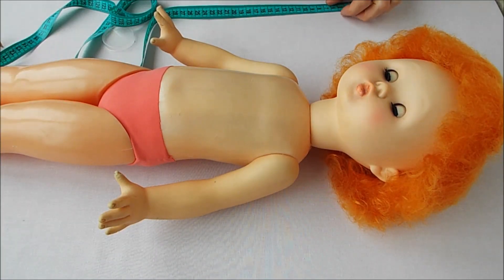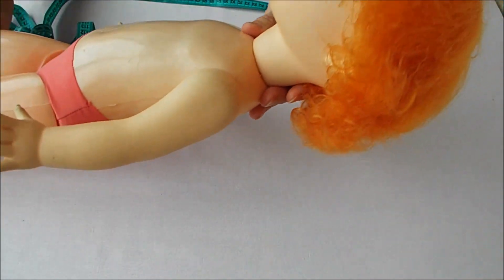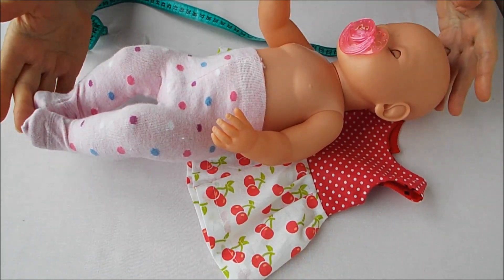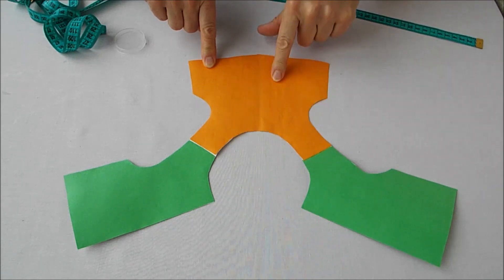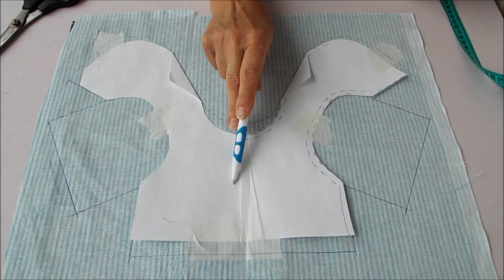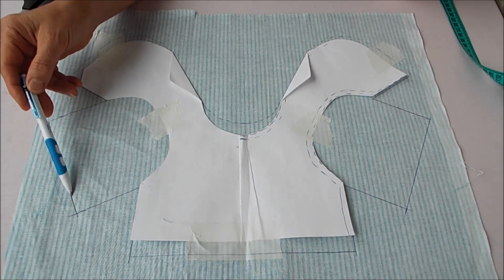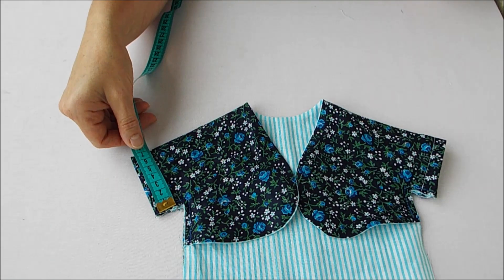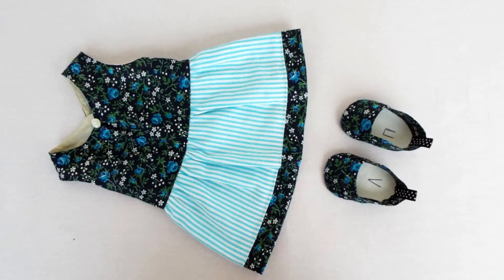Как сшить платье для куклы. часть 2. Dress for a doll. Project dolls from kindergarten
В этом видео я покажу как сшить платье и кофточку или пиджак для куклы. Кукла 60 см, это кукла  80-90 годов прошлого века. Куклу принесли из детского садика, у нас на канале проект ОДЕВАЕМ ЧУЖИЕ КУКЛЫ.
наша группа Девочки и Куколки